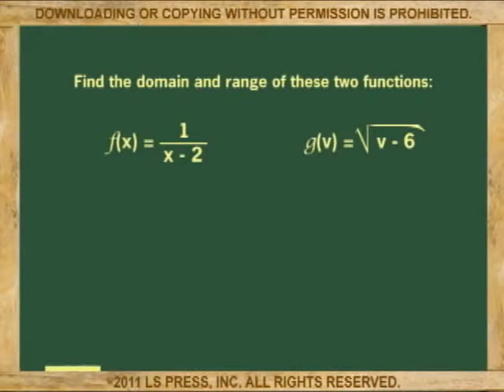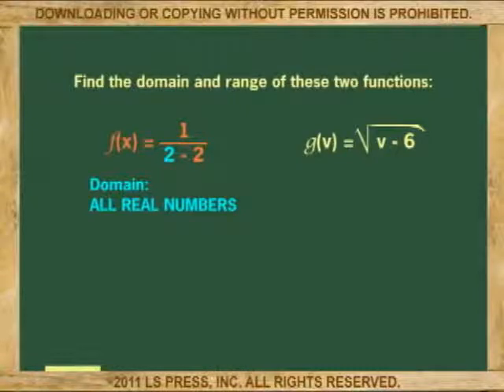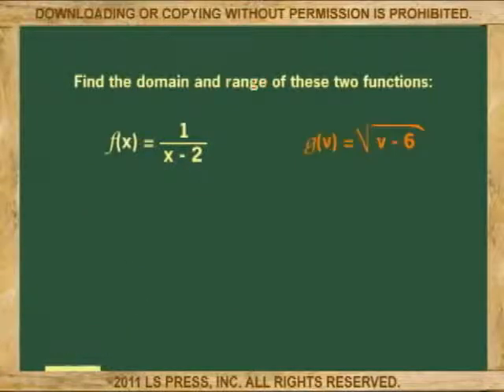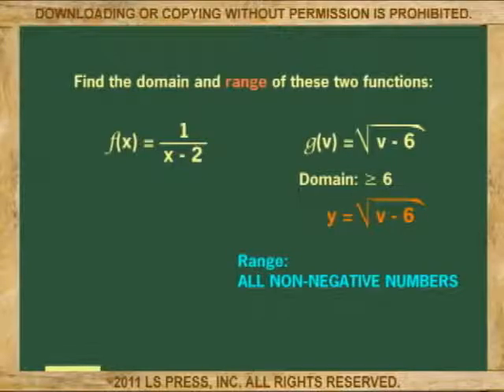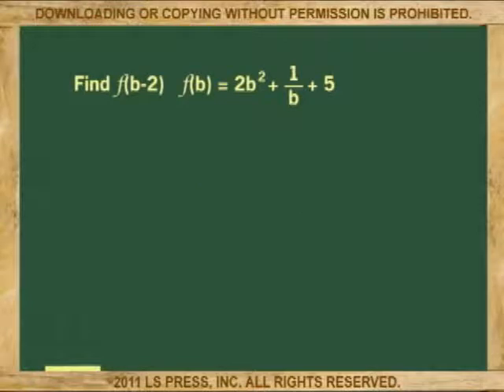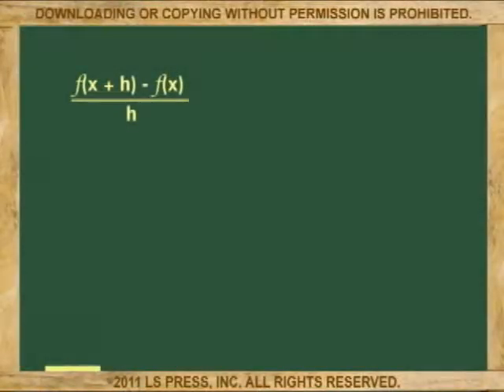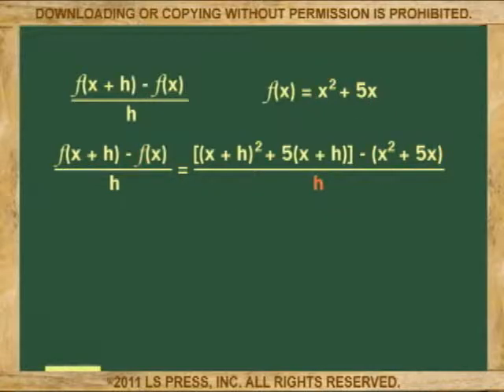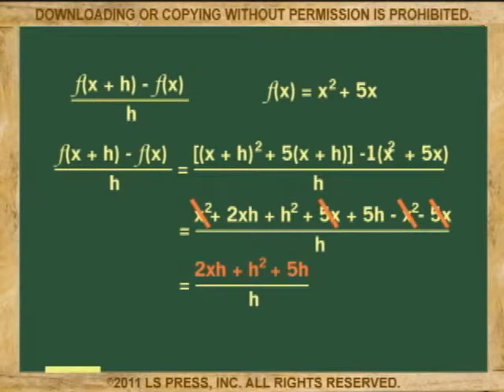ALGEBRAIC FUNCTIONS: PART 3 OF 3